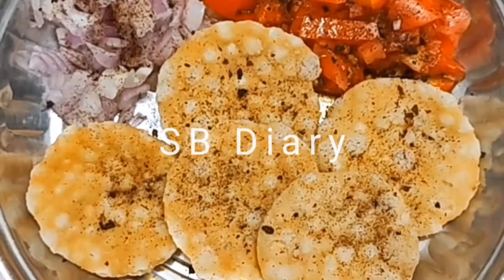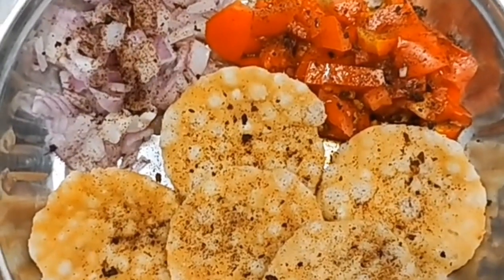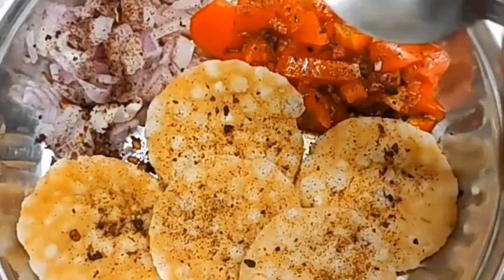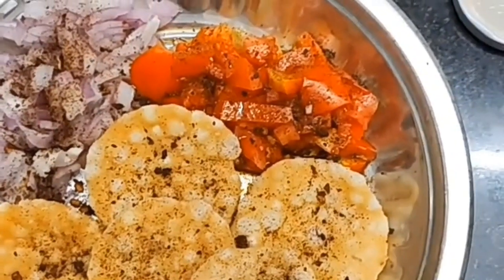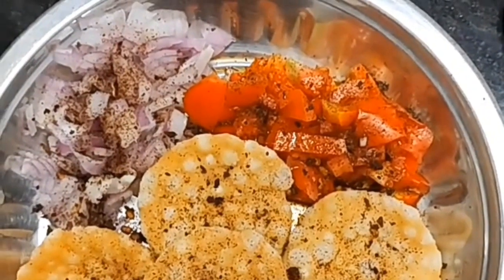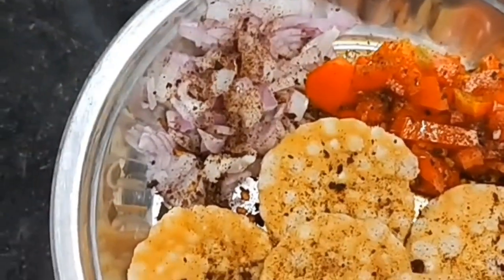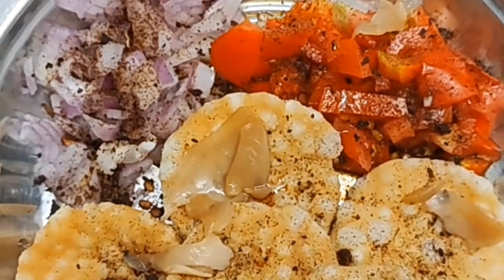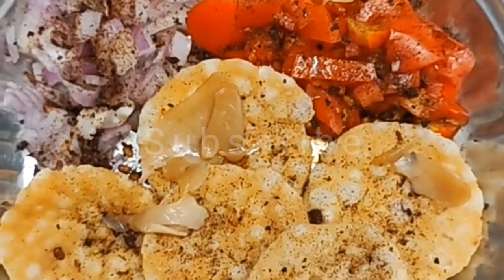Try this Homecooked healthy snack😋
No Oil, Homemade healthy snack. Easy to prepare.